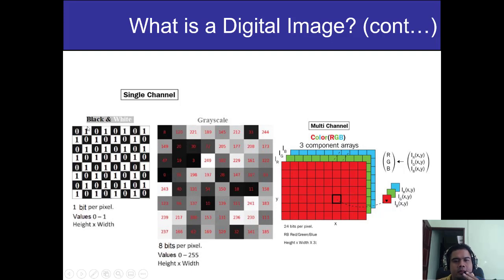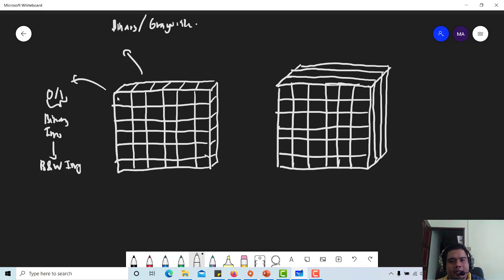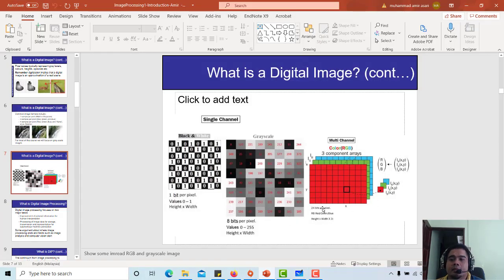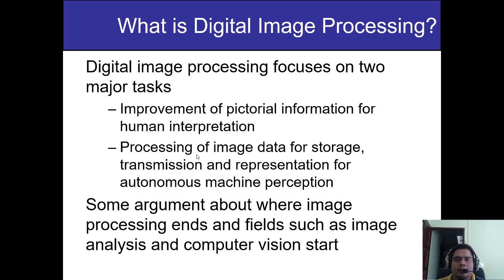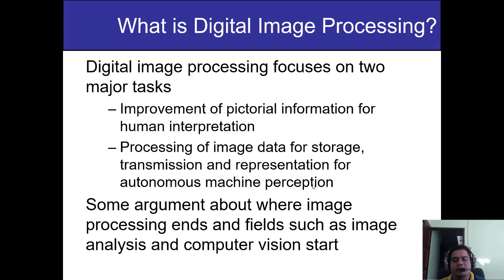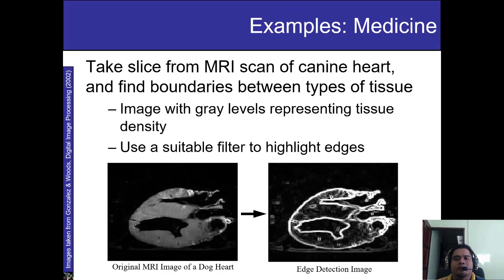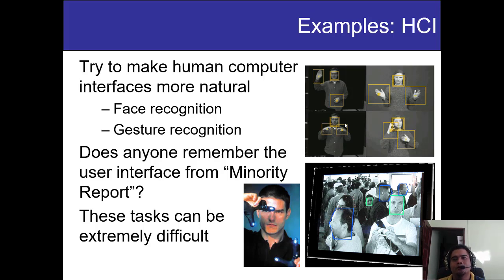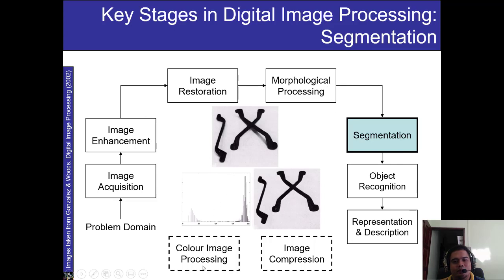Topic 1 2 Example Application And General Process In Image Processing